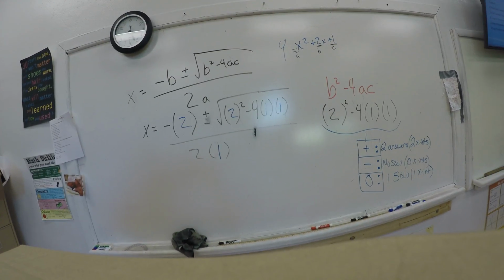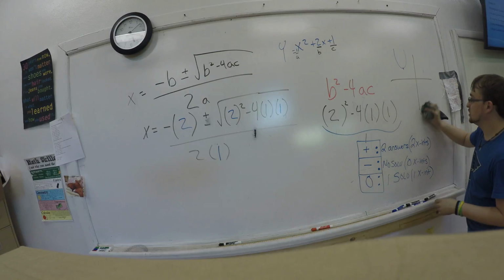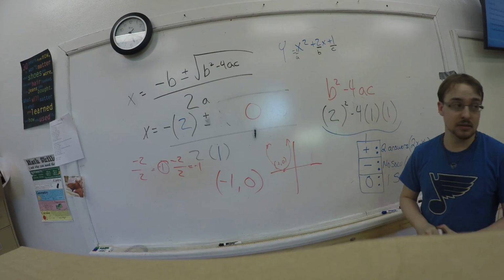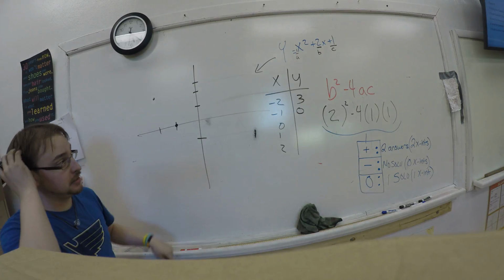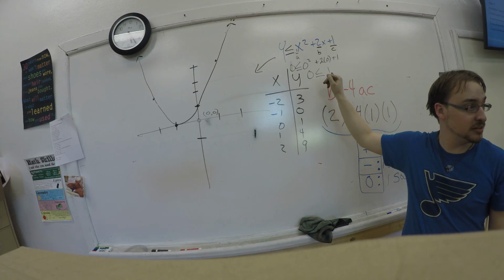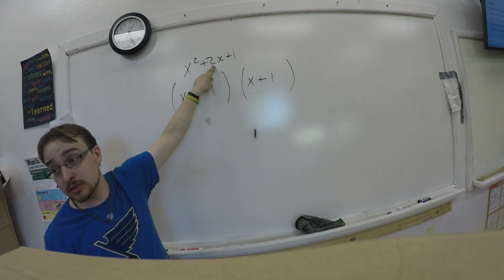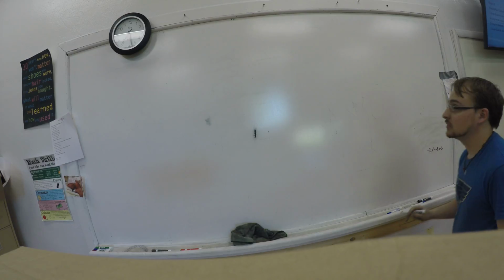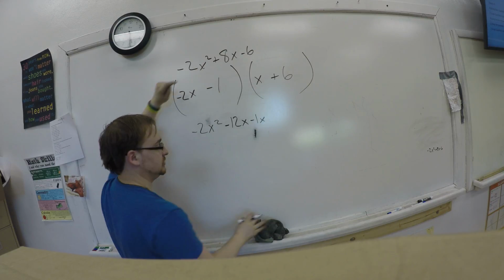Algebra 5A Review Session pt 3